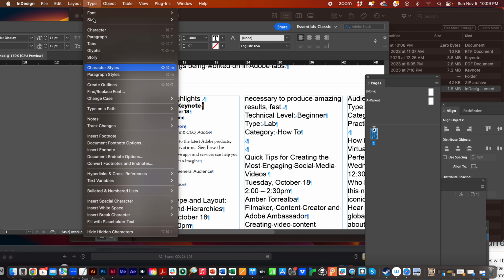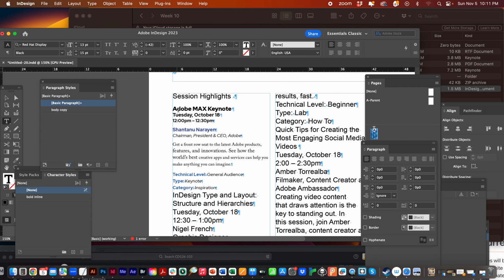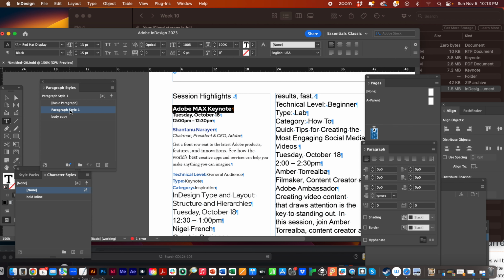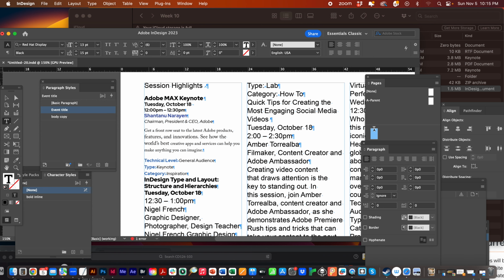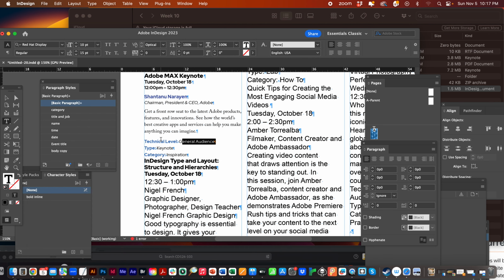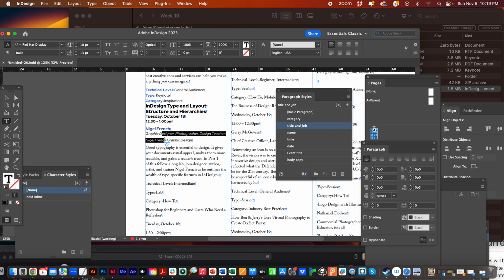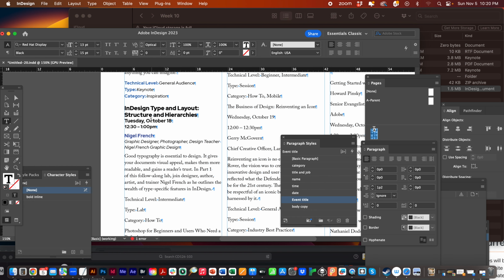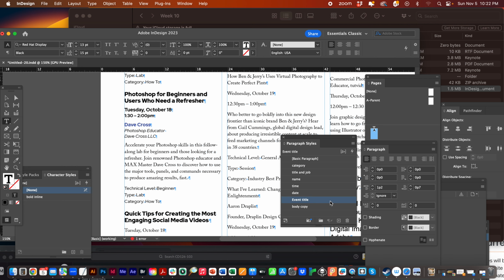Kris assigns paragraph styles